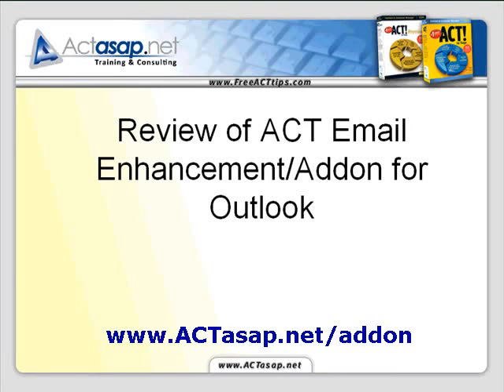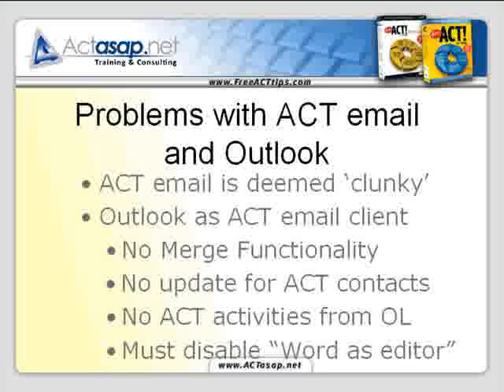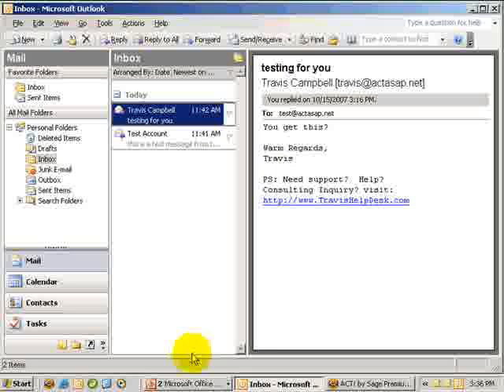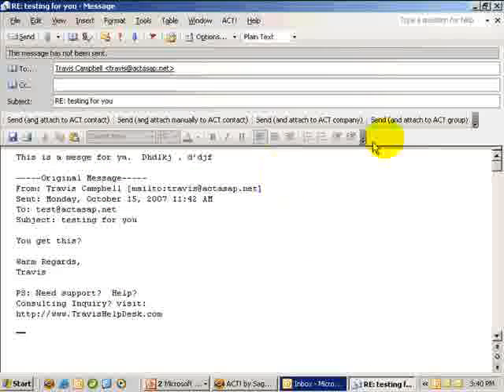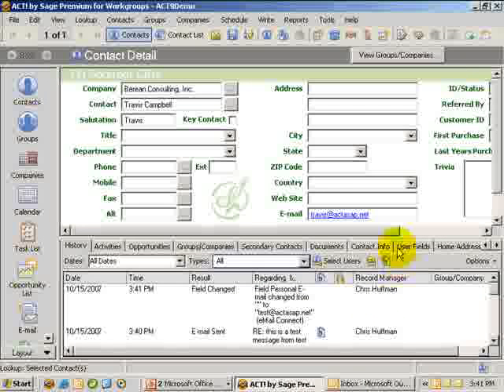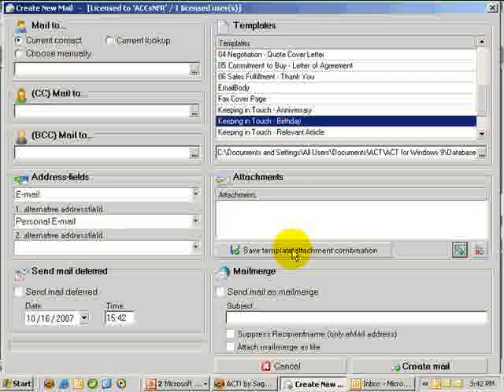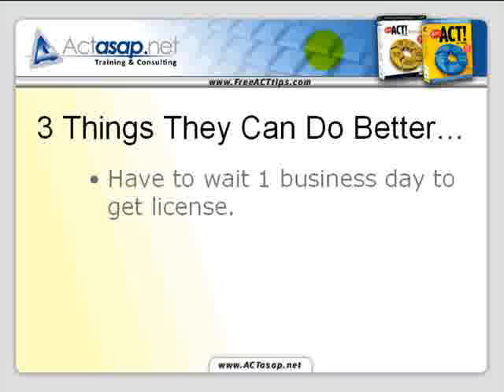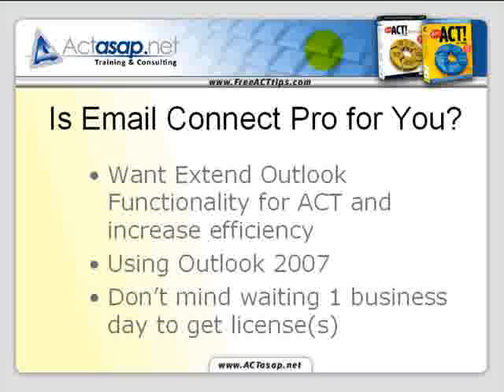Improved Outlook for ACT Database Users (email)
Finally, a software enhancement increasing Outlook email functionality with the ACT database software.